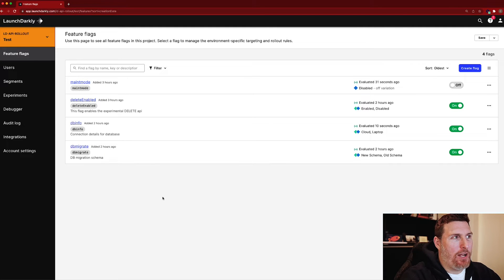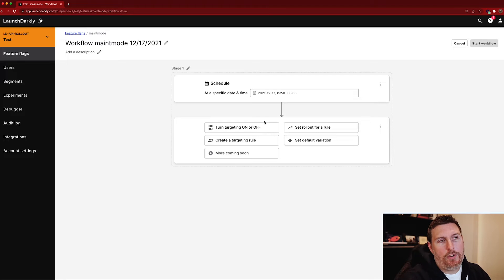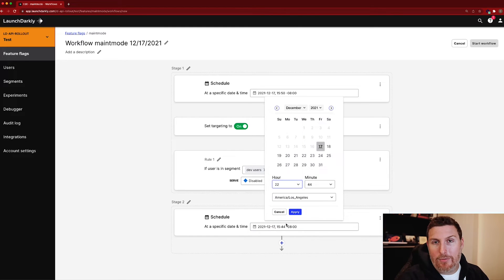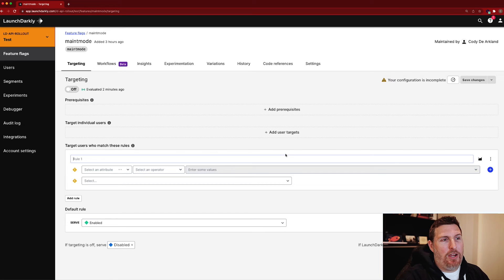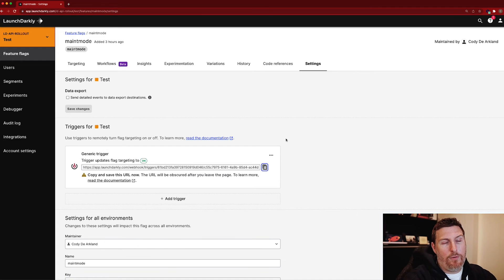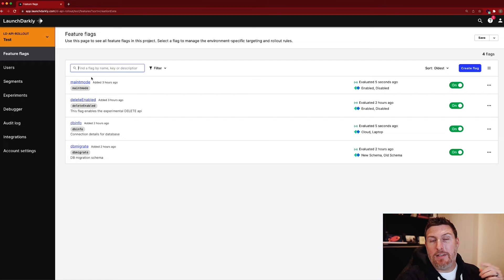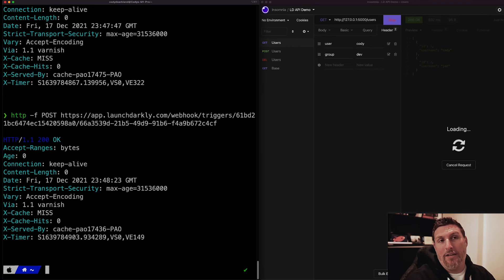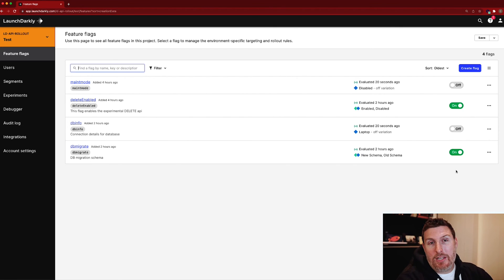How we toggle features at LaunchDarkly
LaunchDarkly is a Feature Management platform that allows developers and teams to build, deploy, and release software faster and with less risk. In this video, LaunchDarkly's Cody De Arkland shows the different ways LaunchDarkly users can toggle features. He explores the new Workflow Builder tool, Flag Triggers, and traditional toggling capabilities.